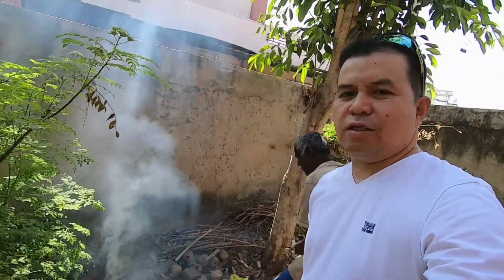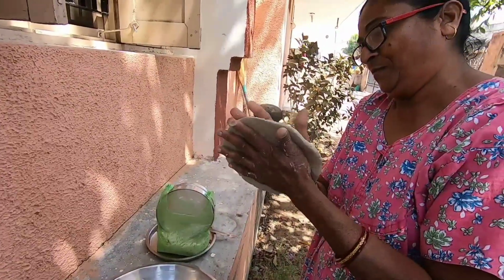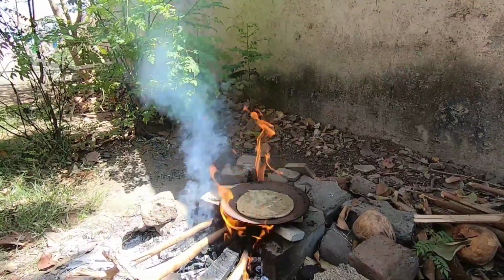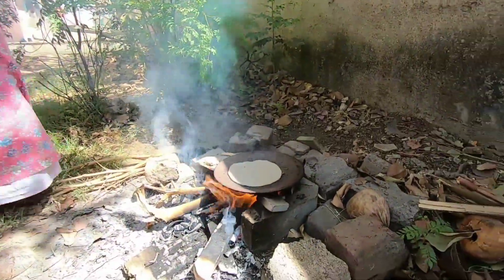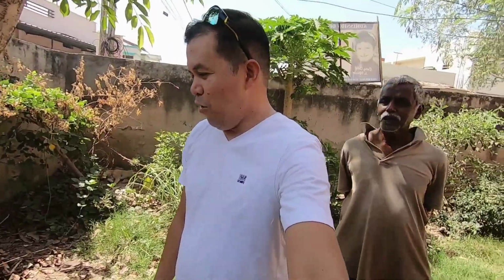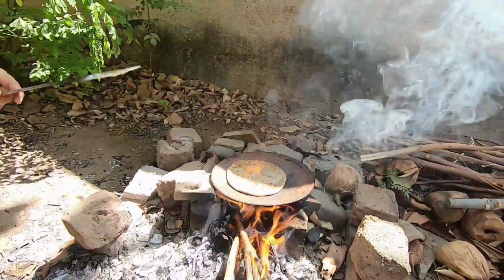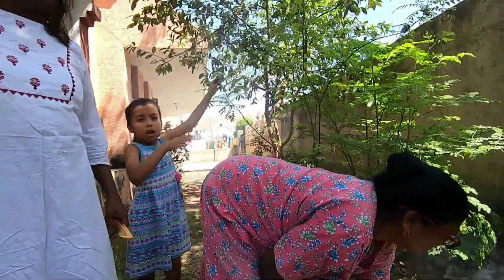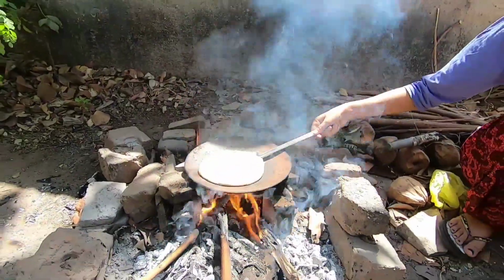My Filipino husband experience how to cook Traditional Gujarati Rotla.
I am very proud and eager to learn Indian tradition. Today I am learning traditional Gujarati Bajra Rotlafrom my inlaws. Hopefully you enjoy this vlog. Thank you

Because of  YOUTUBE my family experience to spend time  at Holiday Inn Hotel In Ahmedabad India.

FILIPINO MARRIED TO INDIAN WOMAN. Surprise my wife to take whole family out for Non Veg  restaurant.

HOW I MEET MY BEAUTIFUL INDIAN WIFE. PINOY MARRIED INDIAN GIRL. [FILIPINO GUY LIFE IN GUJARAT INDIA]

Mabuhay..

FORE MORE STORIES  AND ADVENTURES PLEASE CHECK OUT MY FACEBOOK PAGE.